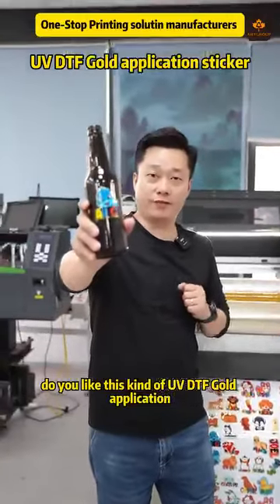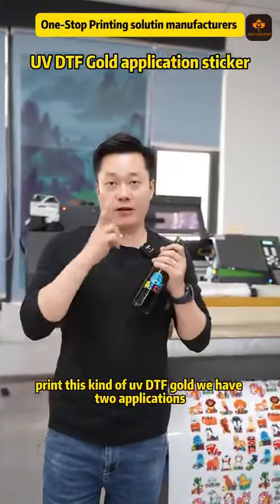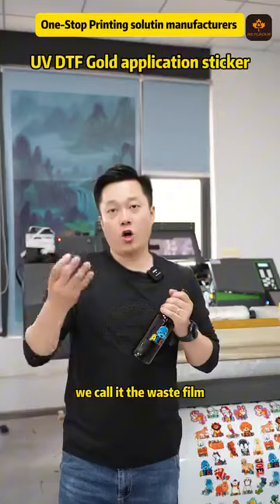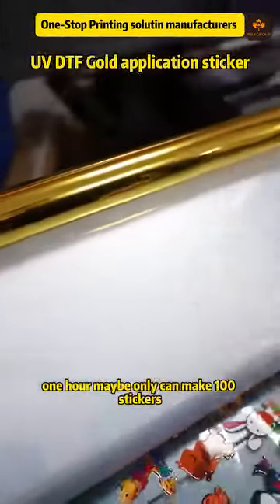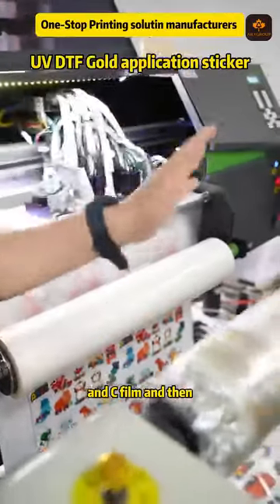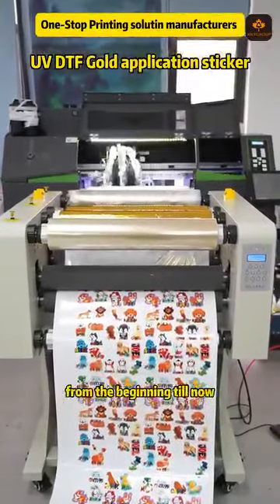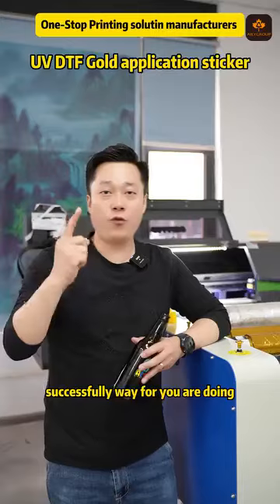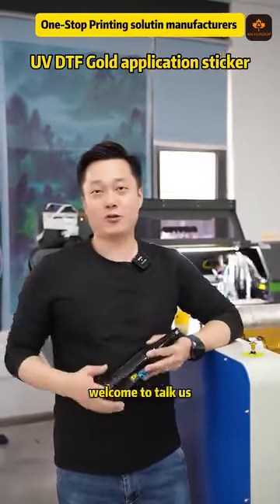UV DTF Gold Application Sticker